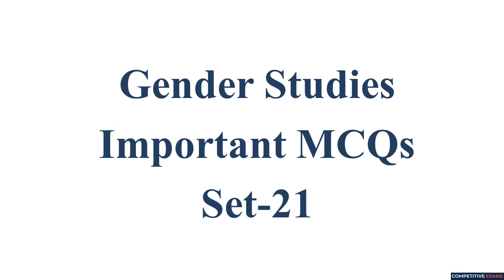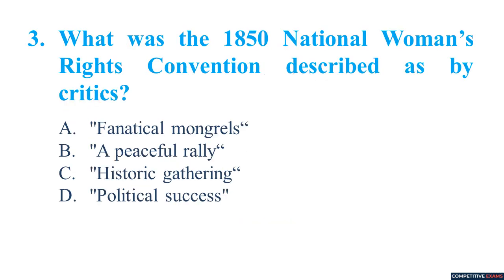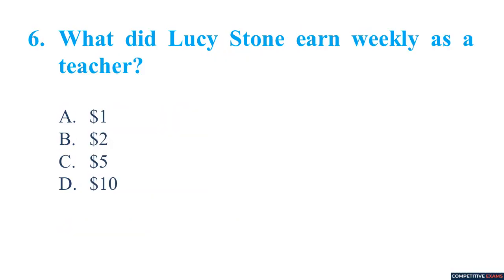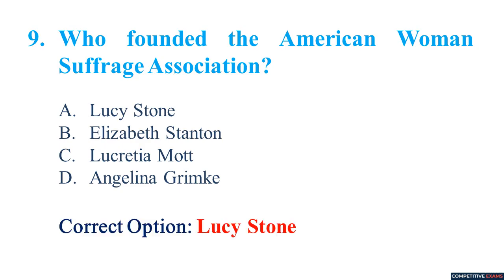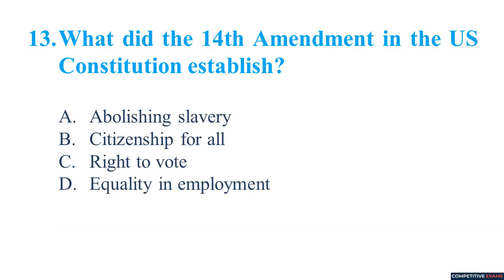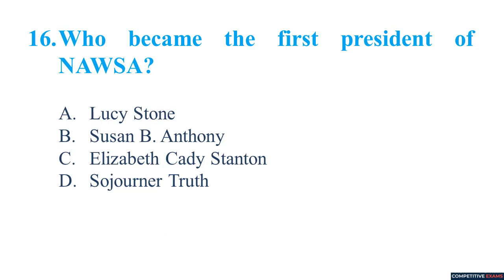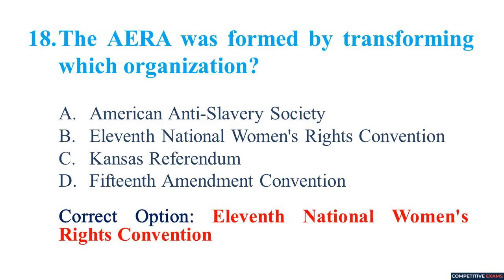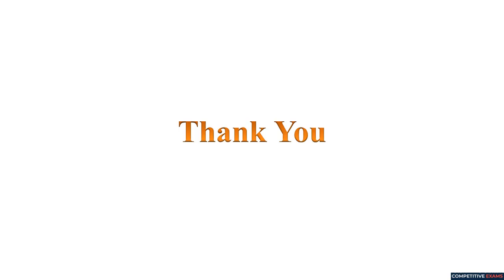Gender Studies Important MCQs Set-21